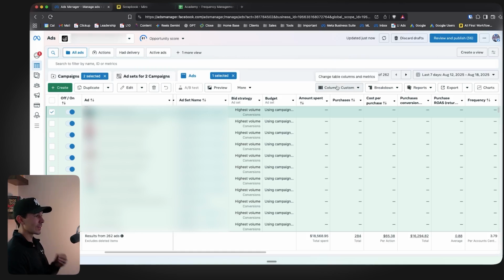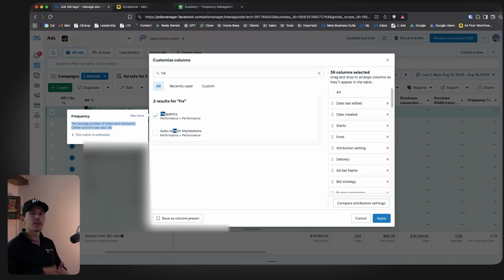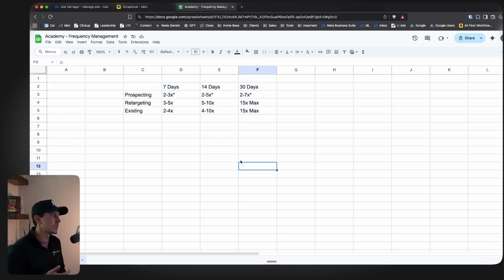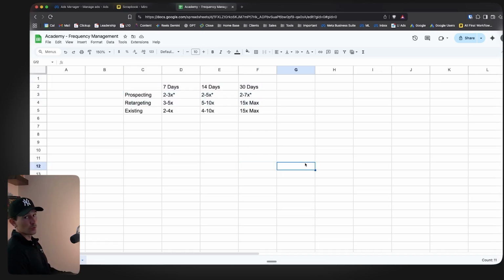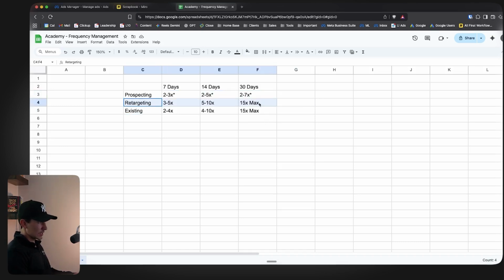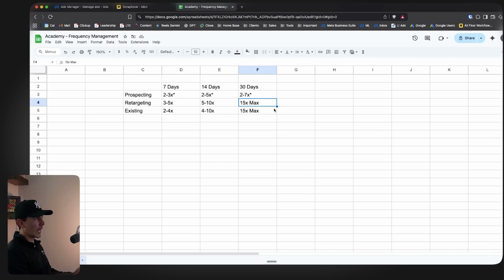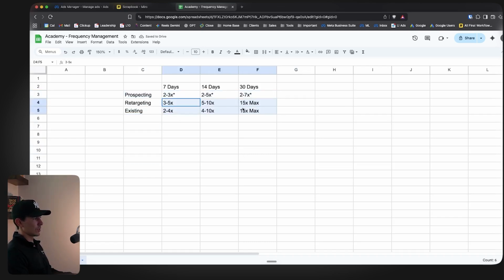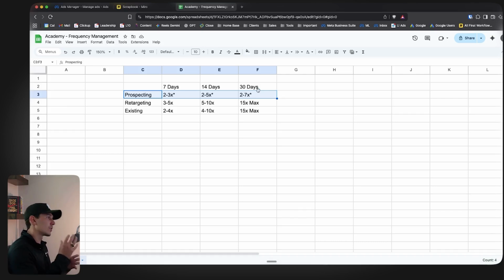01 Advanced Optimizations